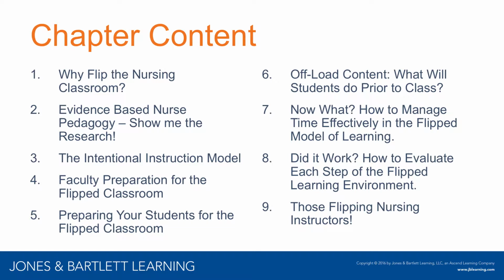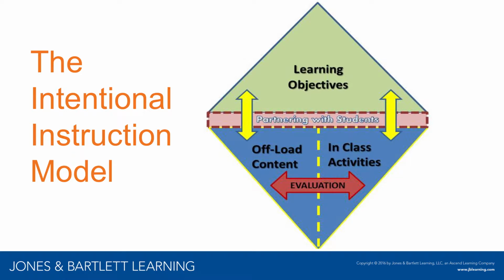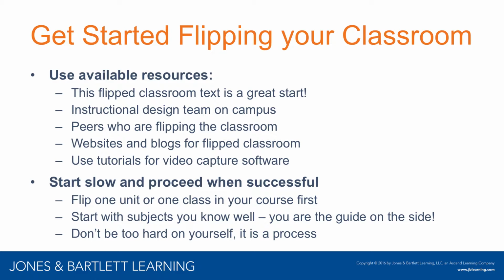Flipping the Nursing Classroom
Hear from author and flipped classroom expert Karen Hessler in this informative and interactive Webinar as she discusses the flipped learning model in the framework of nursing education. This Webinar instructs nurse educators on how to implement this technique as well as how to evaluate student success.